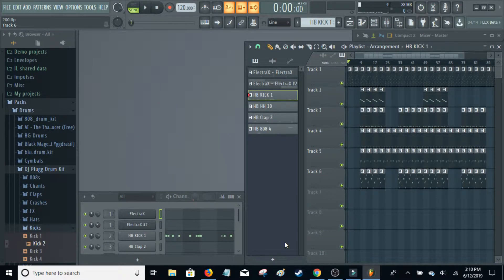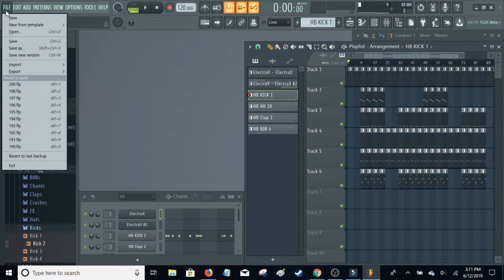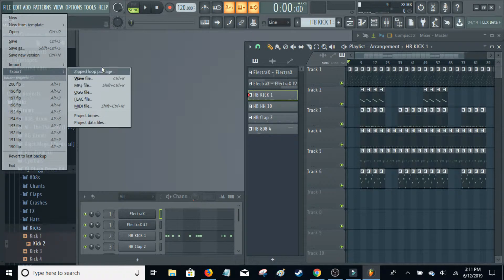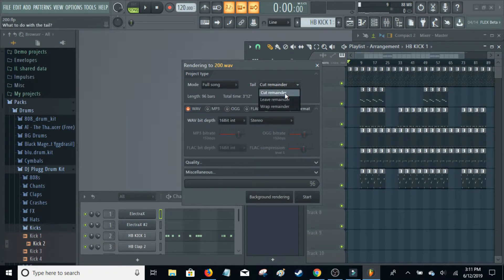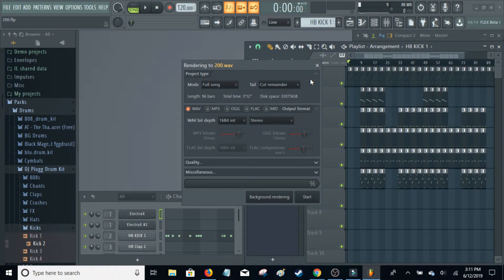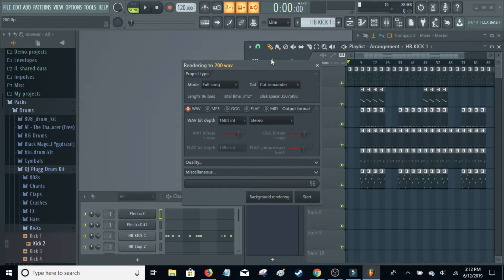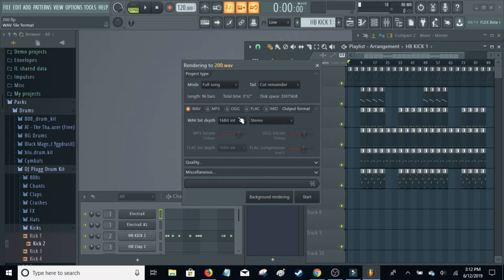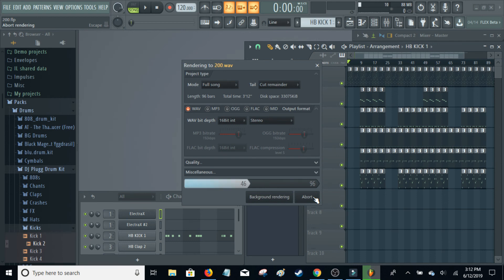How To Export Beat/FLP as WAV or MP3 | FL Studio 20